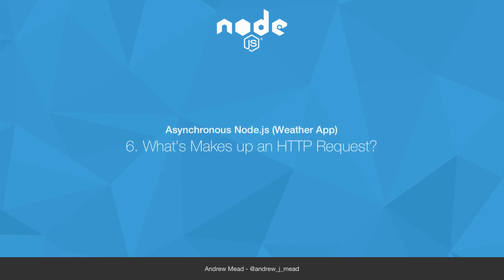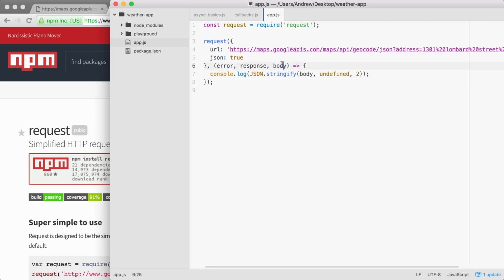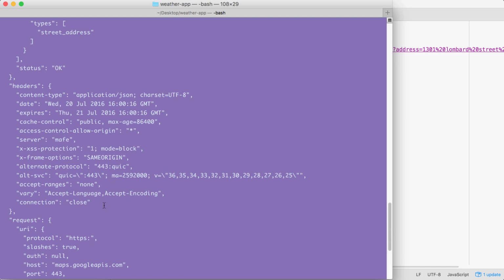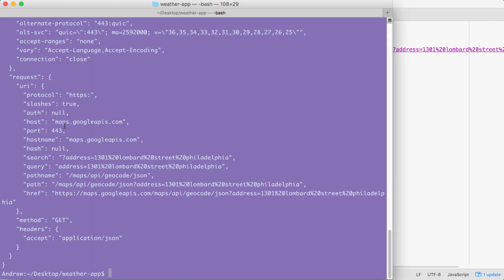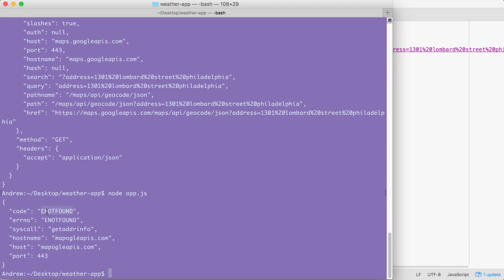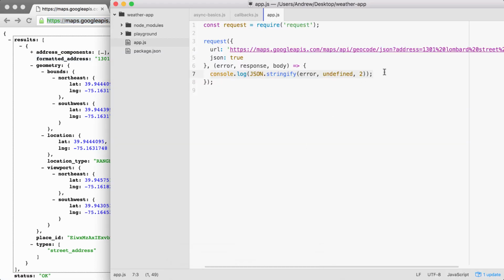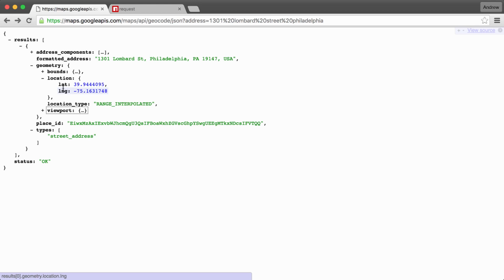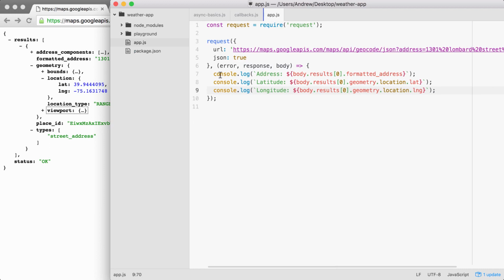030 Whats Makes up an HTTP Request